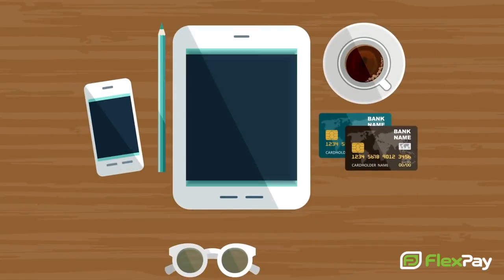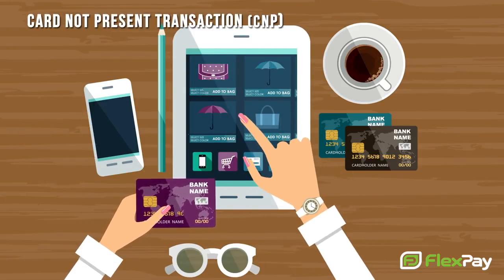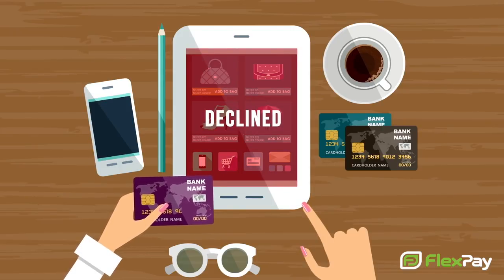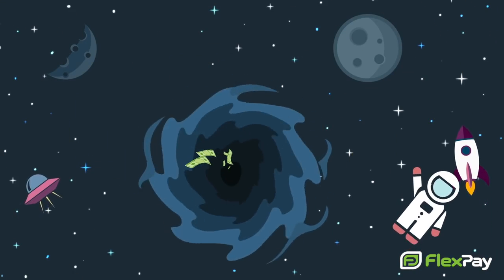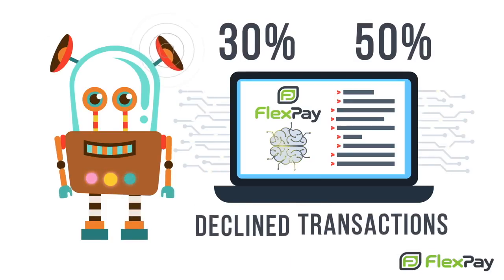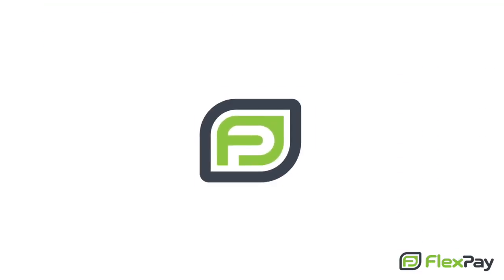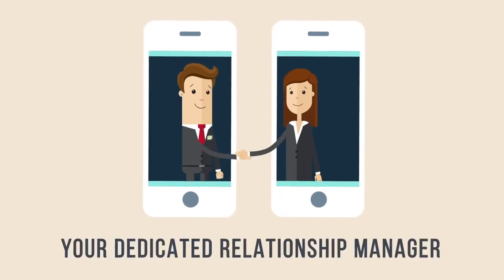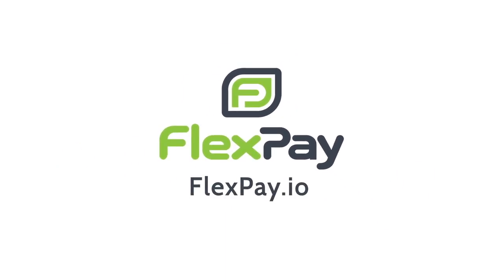FlexPay: Decline Recovery Solution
We recover failed payments caused by involuntary churn and false declines. Our AI-driven solution uses machine learning to determine the optimal recovery strategy.